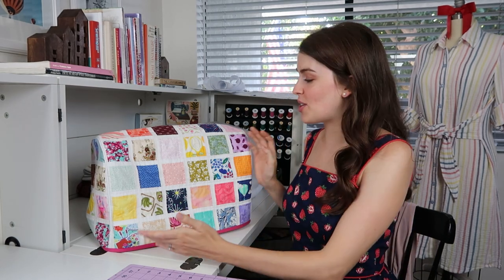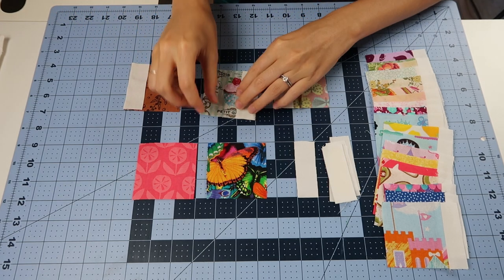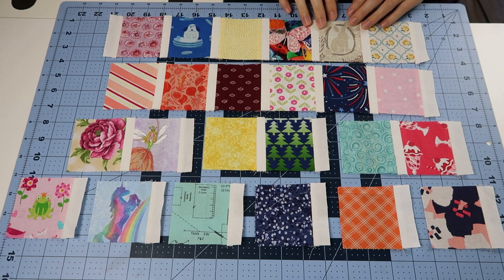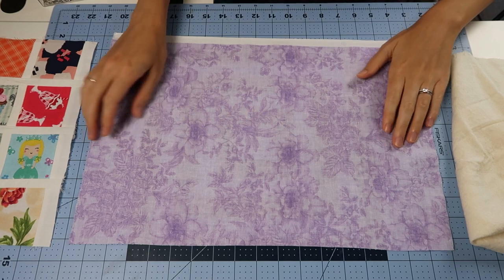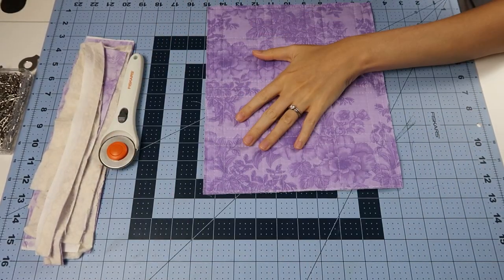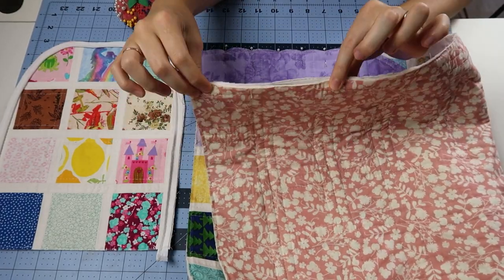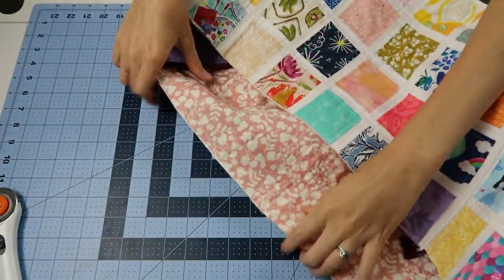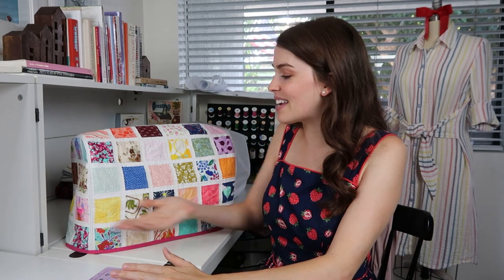DIY Sewing Machine Cover Made With Scrap Fabric!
The "Palette" Sewing Machine Cover is the perfect scrap buster to display your favorite small scraps of fabric and protect your machine from getting dusty. Share your projects on Instagram using phPaletteCover! IG: paigehandmade